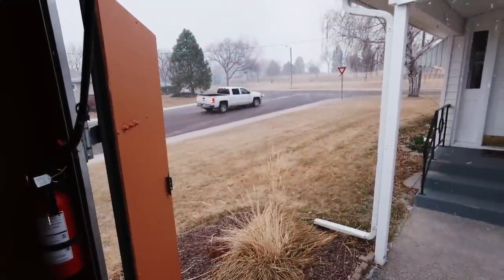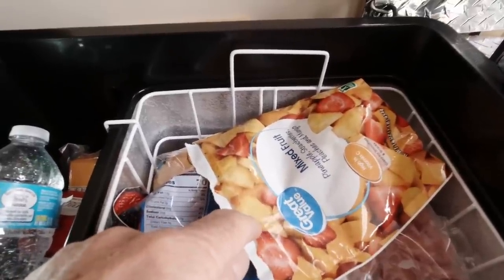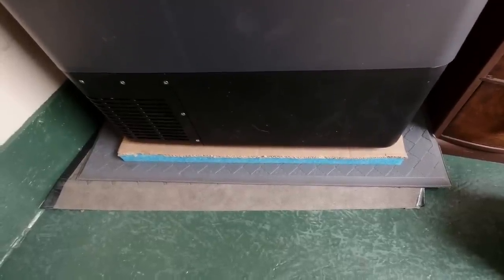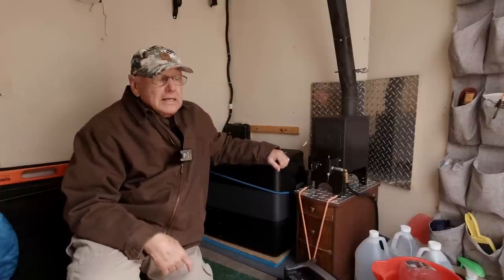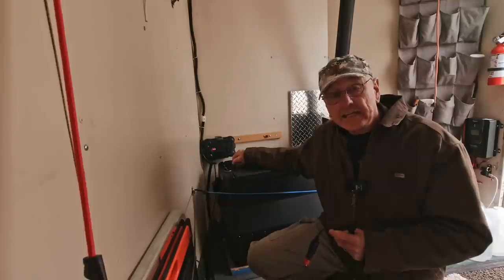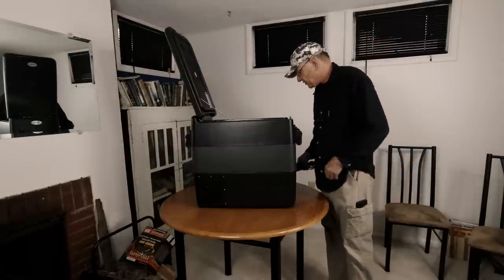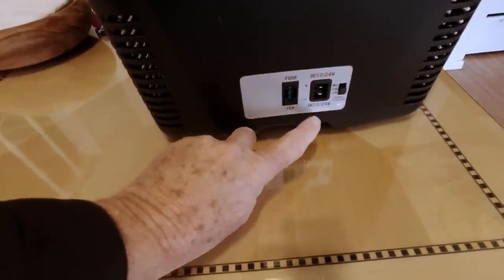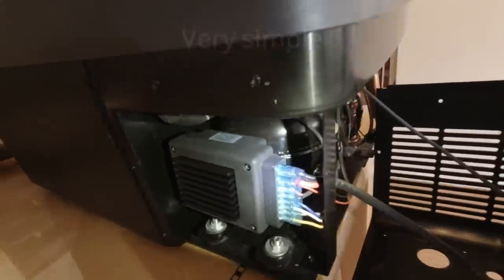12 Volt Compressor Refrigerator Tips - And Joy Tutus CR50 Review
Are you thinking about buying a 12 Volt compressor refrigerator?  These are an incredible upgrade to an ice chest full of melted water and soggy food, but the sheer number of them on the market is absolutely confusing and the prices vary a lot!  This video is a review of the Joy Tutus CR50 but it's also a talk on what you can expect from any portable refrigerator including power consumption at different settings and what problems may occur along with remedies.  I also discuss compressors, maintenance and features.

Mailing Address:
Rick Herzog

Our gear and equipment list (These links were functioning when this video was uploaded.  If a link isn't working please search for the item on Amazon by it's name):

The gear we use and feel comfortable recommending:
Camera gear:
DJI Osmo Action Camera
Canon Vixia R82 camera
Movo Dual Wireless Lavalier Microphone System
Takstar SGC-598 microphone
Ulanzi camera/mic mount
B&W UV/Haze filter, 43mm
My choice for video editing: Dell XPS 15 laptop

Survival Gear:
Garmin Inreach Mini
Garmin Inreach Explorer+

My broad brimmed hats:
Henschel Crushable Soft Mesh Aussie Breezer Hat

Camping gear:
Alpicool T50 12 volt Refrigerator/Freezer
Renogy 100 Watt 12 Volt Monocrystalline Off Grid Portable Foldable 2Pcs 50W Solar Panel Suitcase Built-in Kickstand with Waterproof 20A Charger Controller
Roll Cot
Ceramic Water Filter - Amazon
Solar panel tilt mounting brackets
Newpowa 200 watt solar panel

Getting out on the road is what Linda and I love to do with our converted cargo trailer camper.  We're part time nomads and the nomadic lifestyle suits us to a Tee.  Whether your RV is a camper van, camp trailer, travel trailer, motorhome or just a car and a tent, there's going to be something interesting for you in the videos we produce.  Back roads and overlanding are part of what we do while exploring the western states for beautiful, peaceful and sometimes remote places to camp on BLM and National Forest land (public land).  Taking care of ourselves as much as possible and doing our own repairs is a must because we travel on a fixed income and a limited budget.  If your into being off-grid and boondocking, or doing dispersed camping whenever possible then you'll appreciate the discussions on batteries, solar panels and solar chargers or power stations and 12v refrigeration.  Come on along, we're happy to have your company!